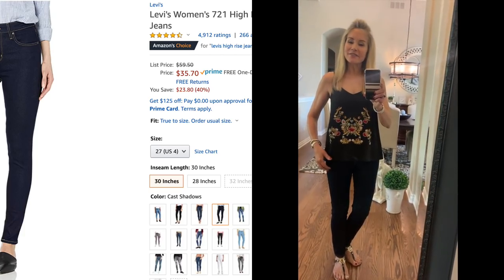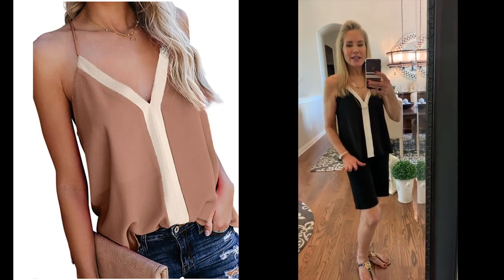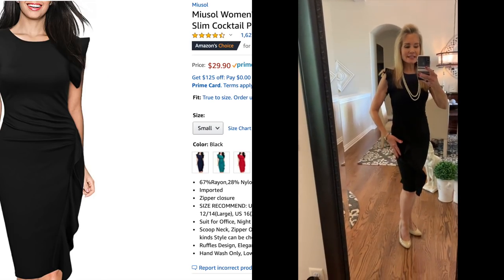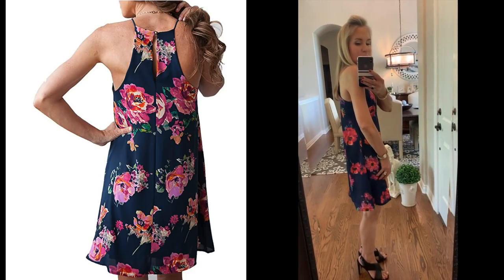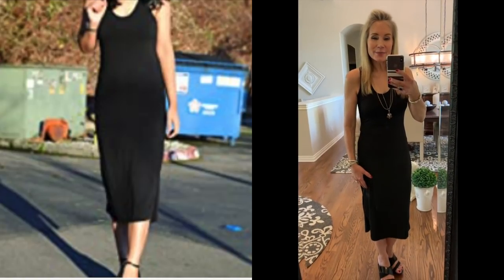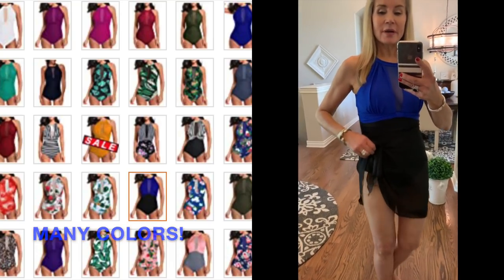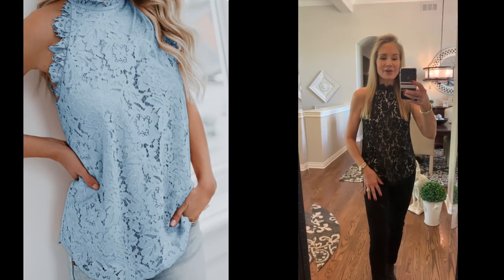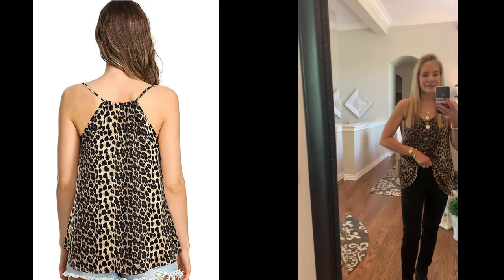AMAZON FASHION HAUL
Huge Amazon Summer clothing haul for 2020 Spring & Summer! Casual outfits, shorts, dresses, swimwear and more!

In this video I show you my huge Amazon haul! Amazon is a great place to buy casual summer clothes, swim suits and even cocktail dresses.   My last outfit is kind of a surprise and it’s for a very important special occasion I have coming up.

If you have purchased great clothing items on Amazon, I hope you will share the information in the comments section below the video.
XXOO Beth

💝  VIDEOS MENTIONED IN AMAZON HAUL VIDEO
Lisa LisaD’s Channel – How to Look Glam (I LOVE this video!)

💝  FASHIONS MENTIONED IN AMAZON FASHION HAUL VIDEO
Levis Women’s 721 High Rise Skinny Jeans in 27 4 (30 inch inseam)

TECREW Women’s Boho Floral V Neck Spaghetti Straps Tank Top in S

Levi’s Women’s 711 Skinny Jeans

AlvaQ Women’s Summer Striped Halter Tank Top in S

Lee Relaxed Fit Bermuda Shorts in Black – Sz 4

AlvaQ Women’s Back and White Top in S

Grecerelle Women’s Racerback Maxi Dress in Black S

Halife Women’s Sleeveless Dress in Black in S (scoop hem)

MisFay Women’s Summer Casual T Shirt Dresses Beach Coverup

Miusol Women’s Slim Cocktail Dress in Red – Sz S

Miusol Women’s Slim Cocktail Dress in Black – Sz S

Ecowish Women’s Sleeveless Black and White Polka Dot Dress in S

Mitilly Floral Print Short Dress in S

Zanzea Women’s Spaghetti Strap Floral Maxi Dress in S

Zanzea Women’s Spaghetti Strap Black Maxi Dress in S

Ally-Magic Split Midi Dress in Black - S

Angerella Women’s Polka Dot Swim Suit in M

Norme 2 PC Swimsuit Skirt Coverup

Tempt Me Women’s High Neck Swimsuit in Royal Blue and Black in S

CocoShip Women’s Wrap Top Swimsuit in Sz 6

Valphsio Lace Halter Top in Black

Lee’s Women’s Sculpting Skinny Jeans in 4L

Blooming Jelly Women’s V Neck Lace Crochet Tank Top in S (Multicolor)

Coin Pendant 18K Gold Plated Queen Elizabeth Necklace

Kilig Women’s Animal Print Button Down Tank Top in 4-S (color Floral-4)

Berydress Women’s Halter Neck Evening Dress iN Navy Blue

Rhinestone belt

Rhinestone earrings

💝  MAKEUP WORN IN AMAZON FASHION HAUL VIDEO

Milani Conceal & Perfect Concealer in Light Natural

PUR Arch Nemesis Brow in Light

Charlotte Tilbury Lip Cheat Lip Liner in Bond Girl

Loreal Color Riche Lipstick in 900 Glossy Fawn

Charlotte Tilbury Lip Cheat Lip Gloss in Pillow Talk